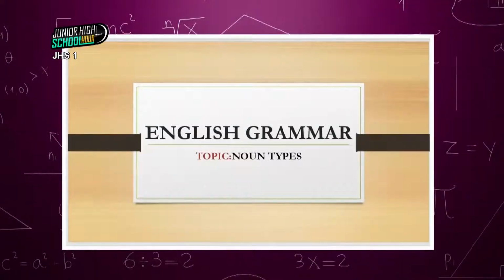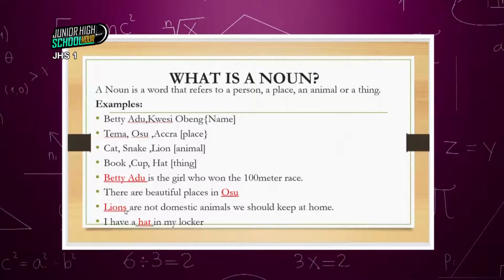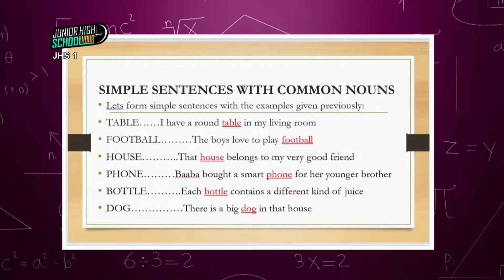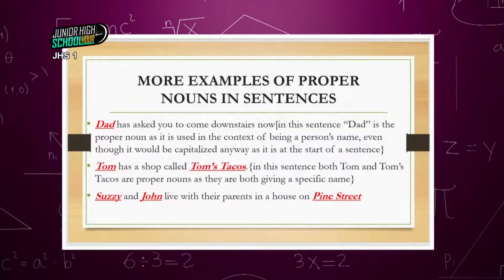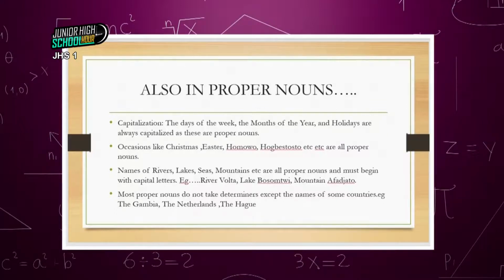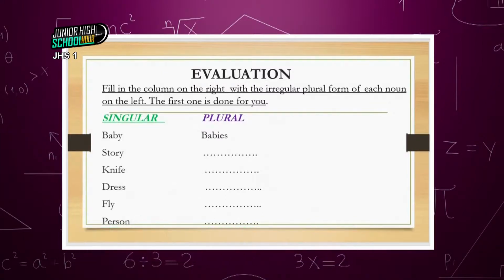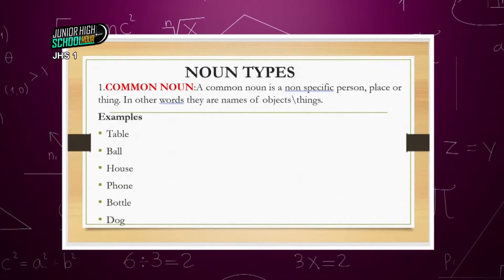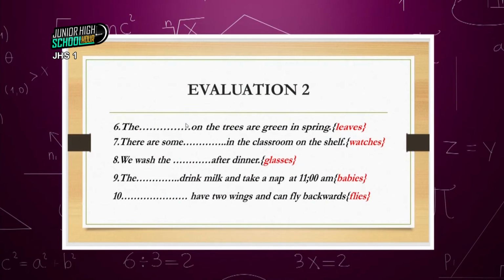Jhs Hour - English - Noun Types - Jhs 1 (23-02-2022)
jhs hour
noun types